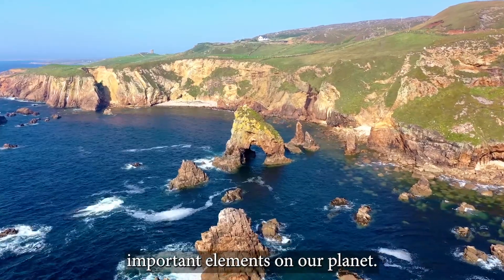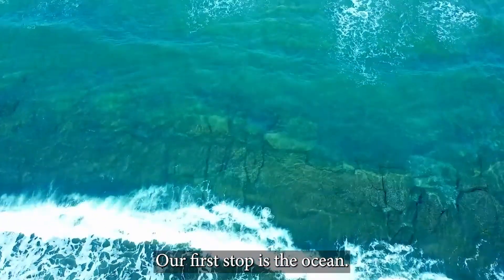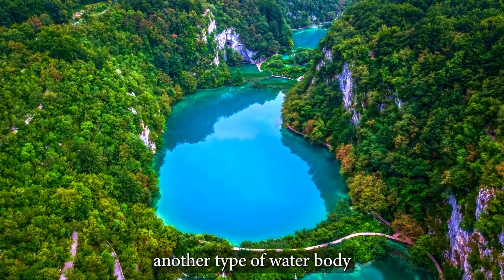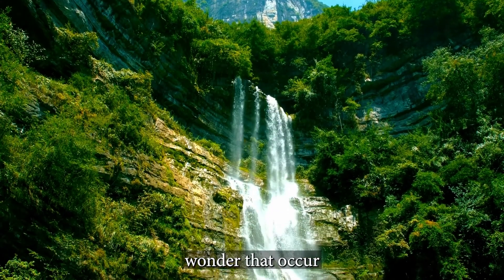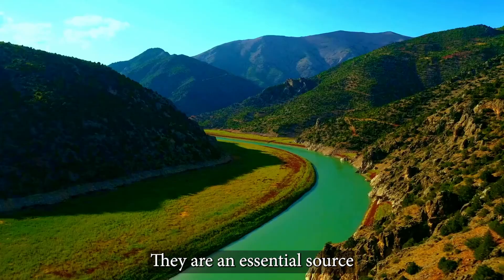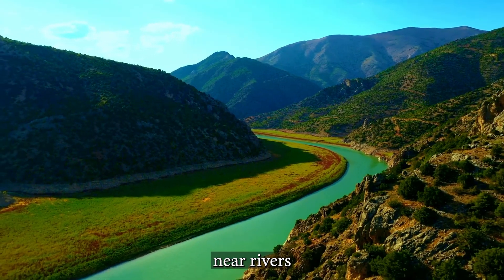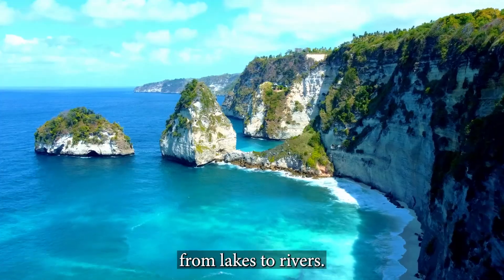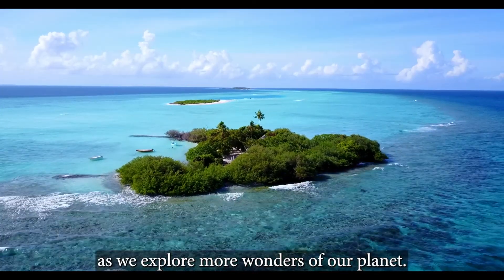Bodies of Water: Exploring the Different Water Forms on Earth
This video, titled "Bodies of Water: Exploring the Different Water Forms on Earth," takes viewers on a journey to discover the variety of water bodies that make up our planet. From oceans to lakes, rivers, wetlands, and more, we explore the unique features of each and their critical ecological functions. Through stunning visuals and informative narration, we highlight the importance of preserving and protecting these water bodies for the future.